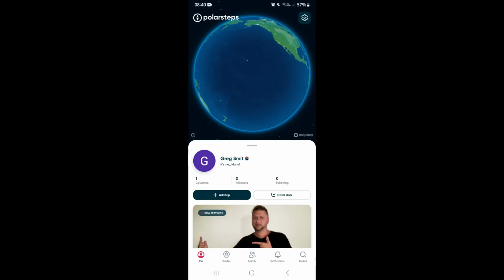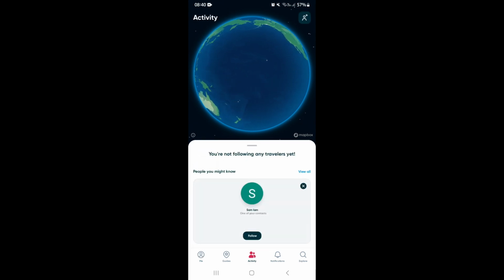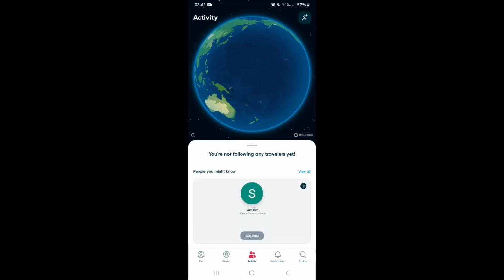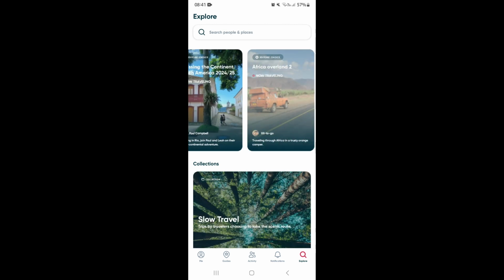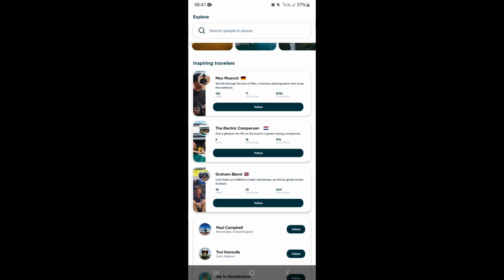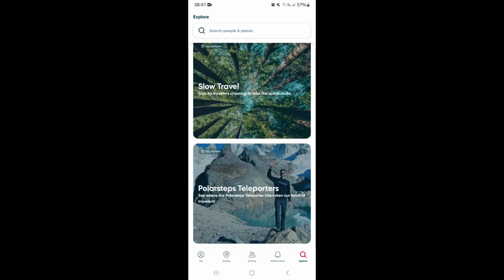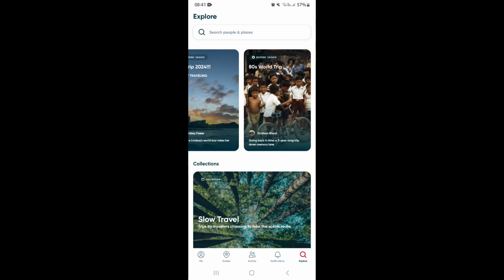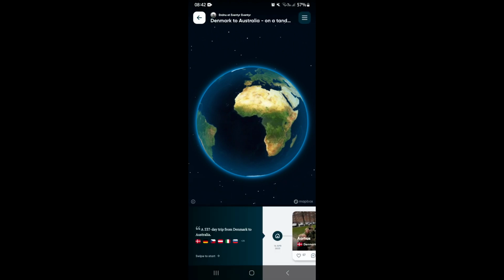How to Find and Follow Someone on Polarsteps | Polarsteps Tutorial 2026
Curious about how to connect with friends or fellow travelers on Polarsteps? Watch this video, "How to Find and Follow Someone on Polarsteps," for an easy guide to navigating the app's social features. Learn how to search for users, follow their journeys, and engage with their trips. Build a network of like-minded travelers and get inspired by amazing stories from around the world!

This video will cover the steps necessary to find people based on their usernames or locations, showing you how to follow their adventures in real-time. We’ll also explore how you can engage with others by commenting or liking their posts, fostering a sense of community within the app.

Whether you’re looking for travel inspiration or wanting to share your own experiences with others, connecting with users on Polarsteps is an excellent way to enhance your travel experiences. Join us to learn how to make the most of these features.

Timestamps

Intro – 00:00 – 00:07
Finding and Following Someone on Polarsteps – 00:08 – 01:51